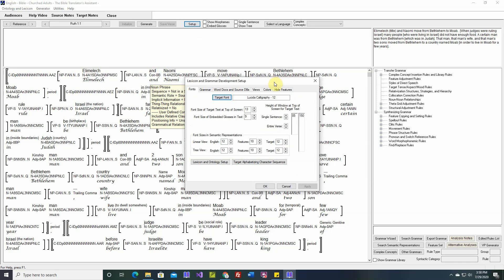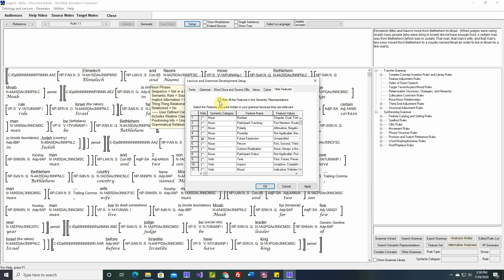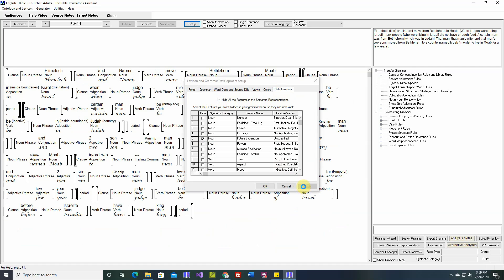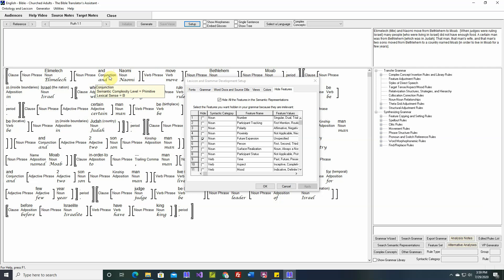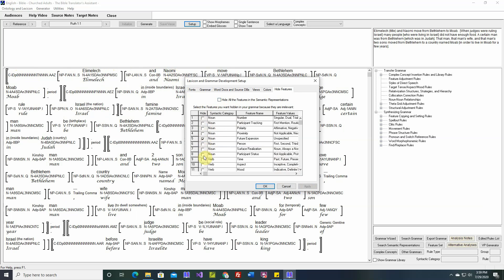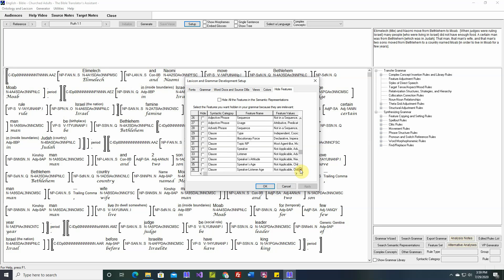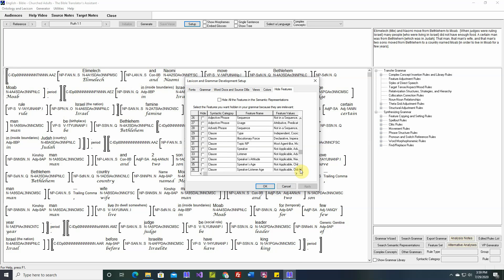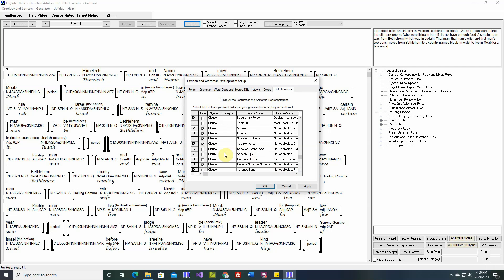Tutorial 41: The 'Hide Features' Tab of the Lexicon and Grammar Setup Dialog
This video describes how to hide irrelevant features in the semantic representations of The Bible Translator's Assistant.